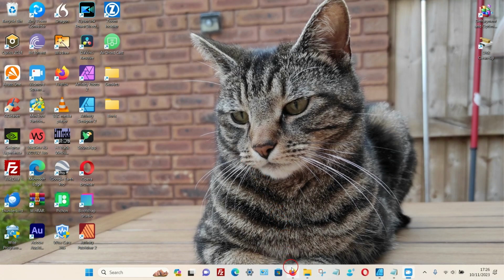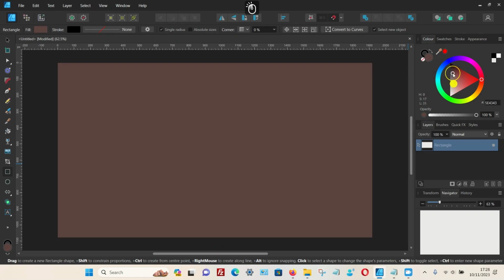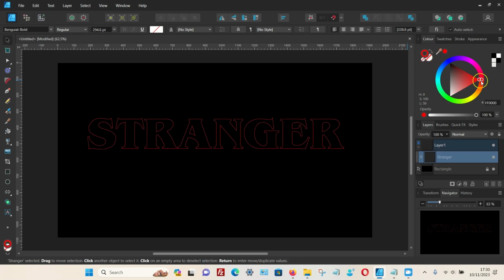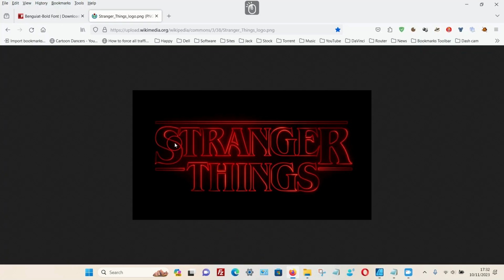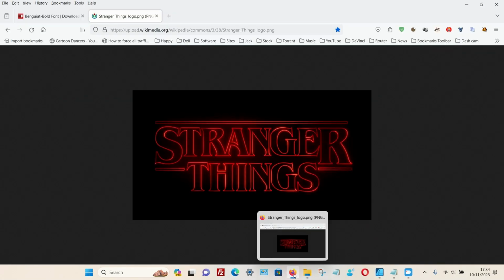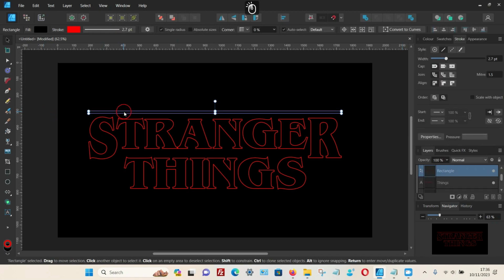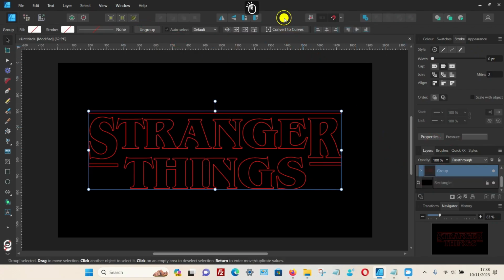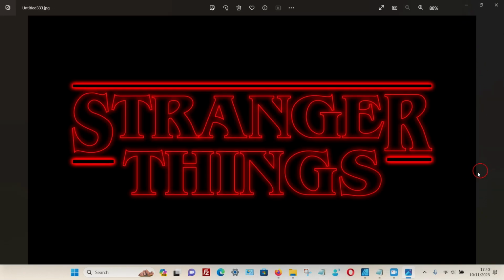How to Create the Stranger Things Logo in Affinity Designer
To create the Stranger Things logo, first of all you will need to download the Benguiat font. You must install this on your PC, before you open up Affinity designer, unless it won't appear in the font styles.

Creating the stranger things logo itself isn't too difficult, though you'll never get it 100% perfect, as they have clearly customise some of the letters. Overall, creating the logo will take between 10 and 15 minutes, and if you want to spend more time, you can even add things like transparency, and glow.

This tutorial was done on version 2 of Affinity designer, but if you are using the older version or even Affinity photo, the process should still be very similar, if not identical.